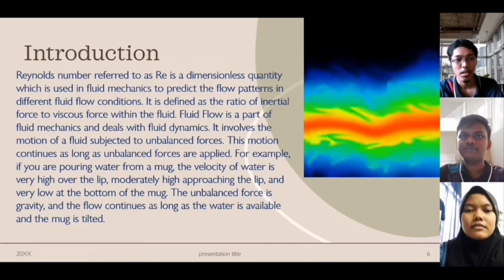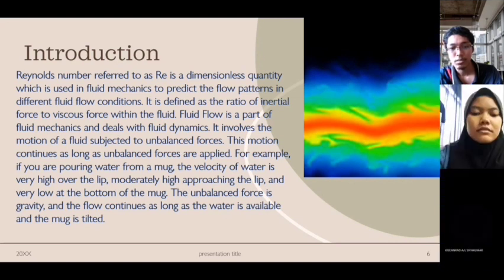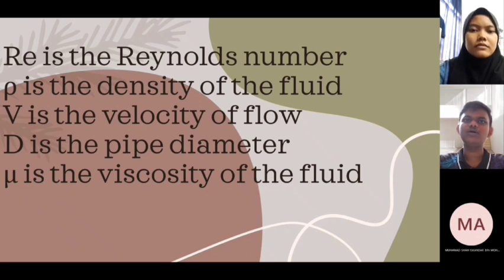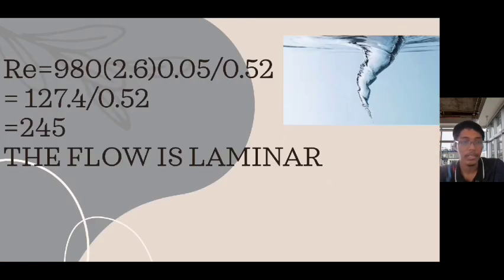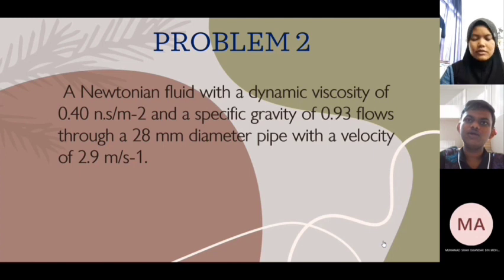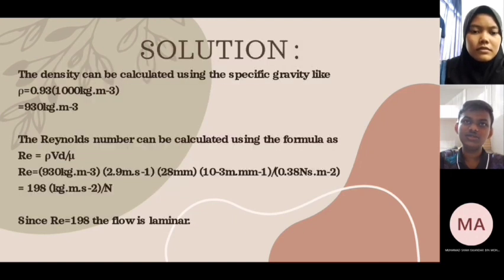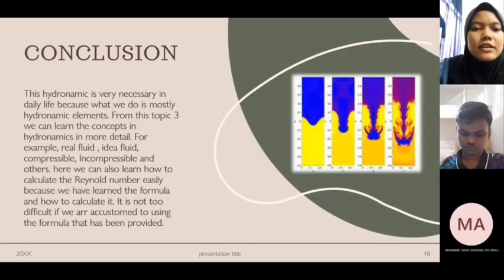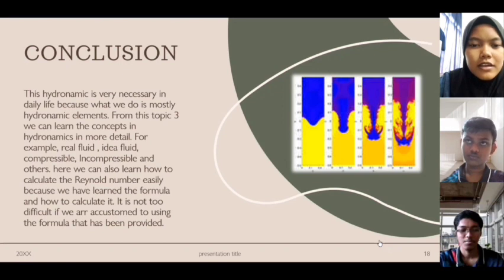Presentation Fluid Mechanics